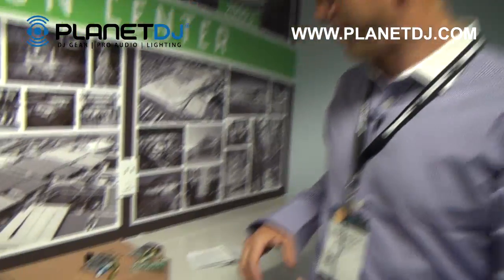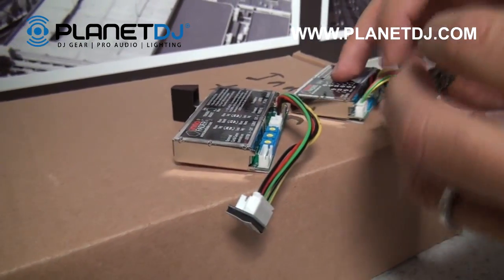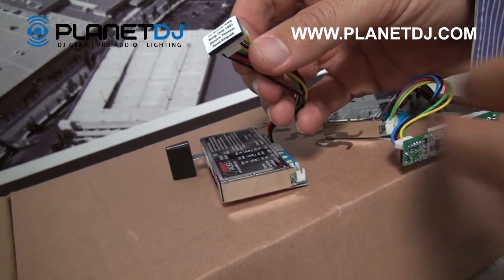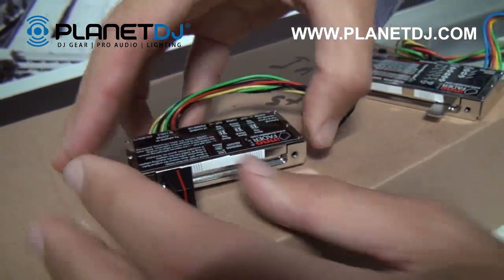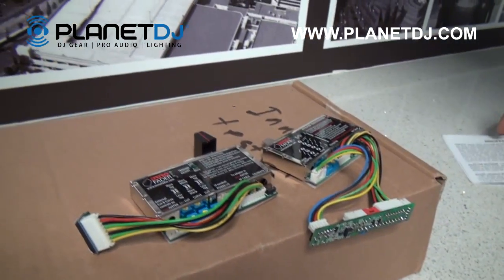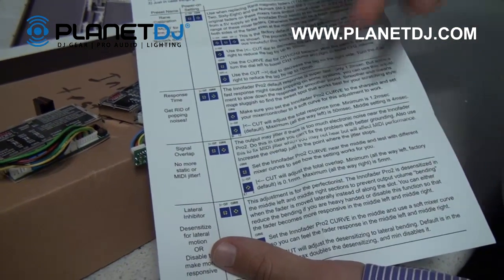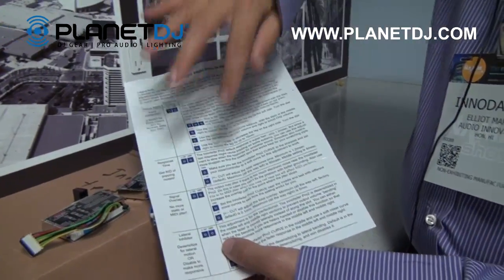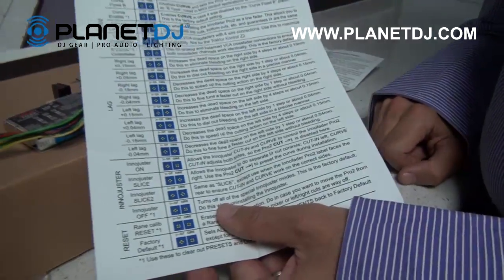Audio Innovate Innofader Pro 2 Crossfader - NAMM 2016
We caught an exclusive interview with the inventor of the Innofader Pro 2. See why the new version is a step up from the original, straight from the designer!